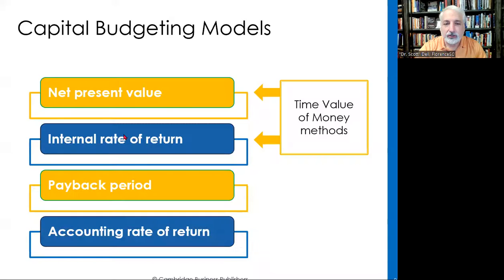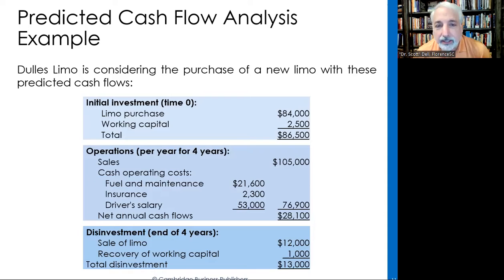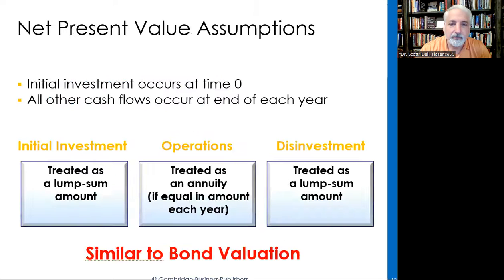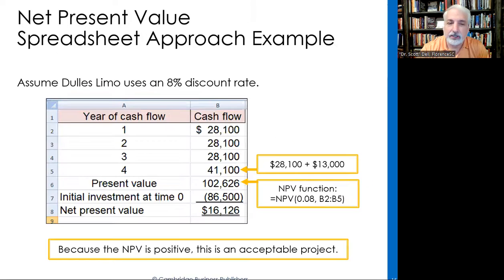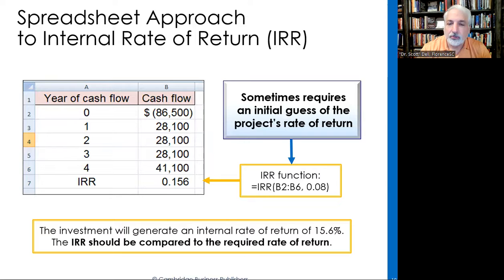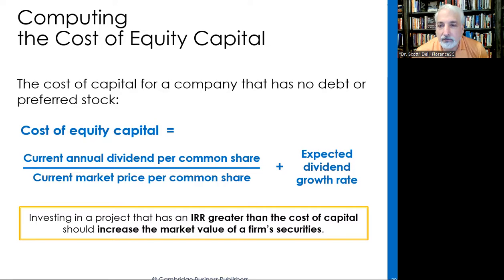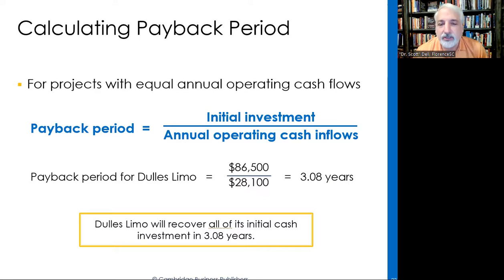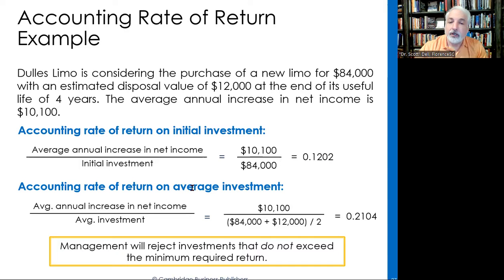Mod 25B Various Capital Budgeting Models – Net Present Value, Internal Rate of Return, Payback Per